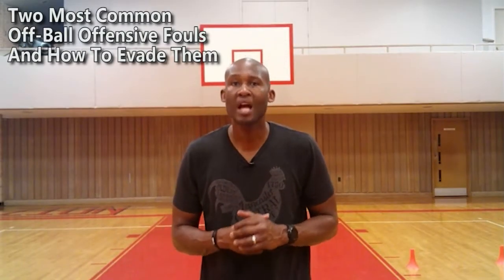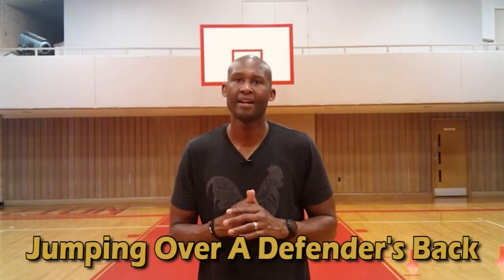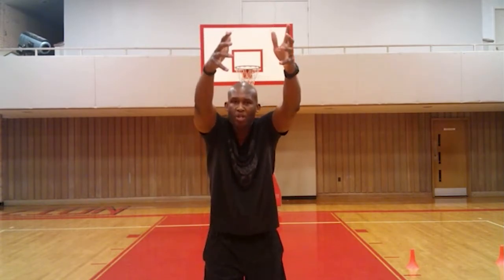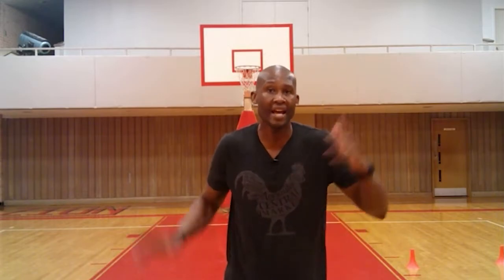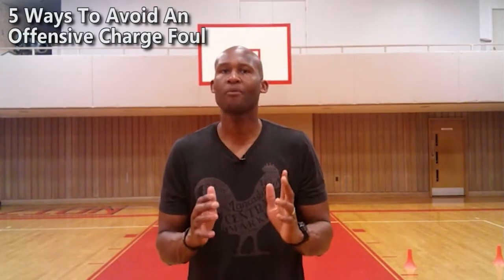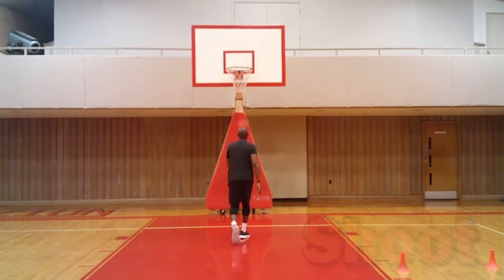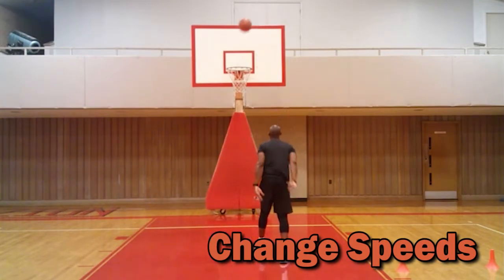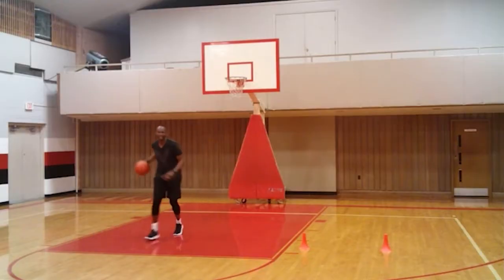What Is An Offensive Foul In Basketball?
Grab your FREE Complete Basketball Confidence & IQ Guide here 👇🏼

You may have learned how to avoid fouling players while on defense, but you also need to know how to avoid fouling the defender while on offense. It can be tricky knowing what is legal and what isn't. This video clarifies what you should and should not do on offense in order to score without fouling the defense. Master Player Development Coach, Charlie Miller is internationally known as a 5-star coach and has helped thousands of players around the world by using these same techniques. Don't miss this video!

00:00 Intro & Summary
01:06 What An Offensive Foul Is And How To Avoid Being Called For One
02:42 Two Most Common Off-Ball Offensive Fouls And How To Evade Them
04:57 5 Ways To Avoid An Offensive Charging Foul
6:17 BONUS Gift